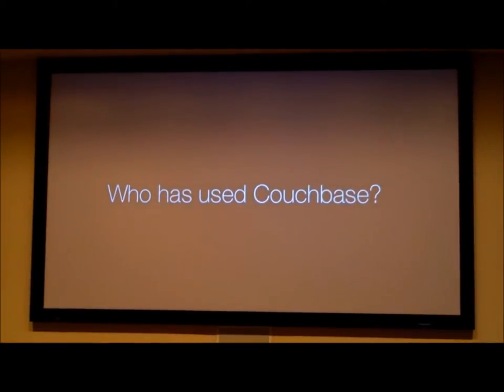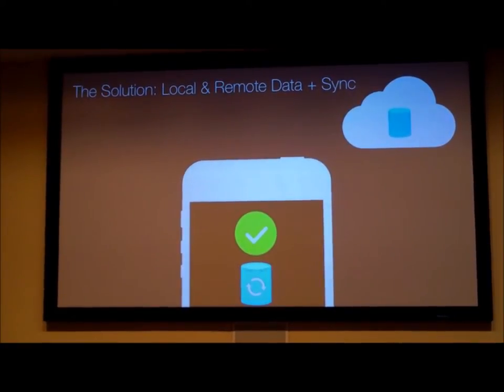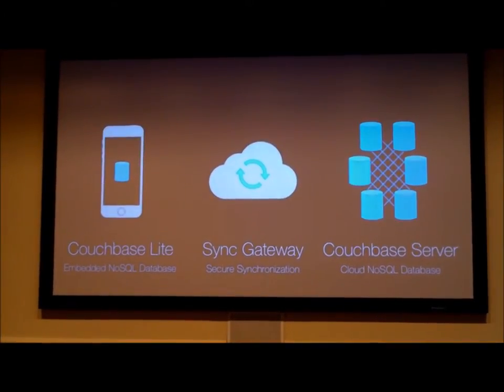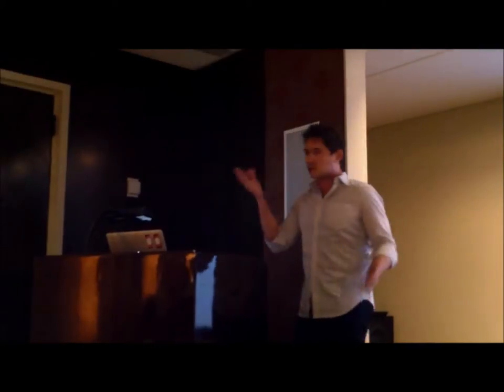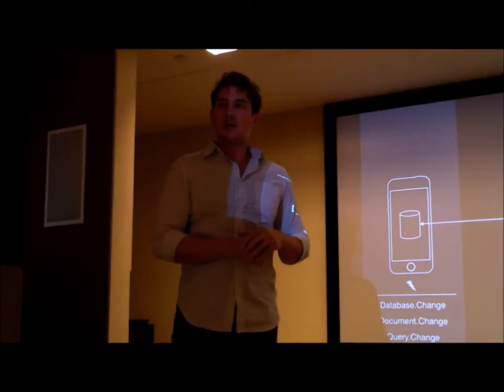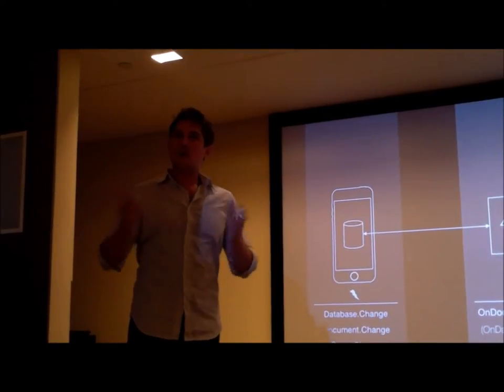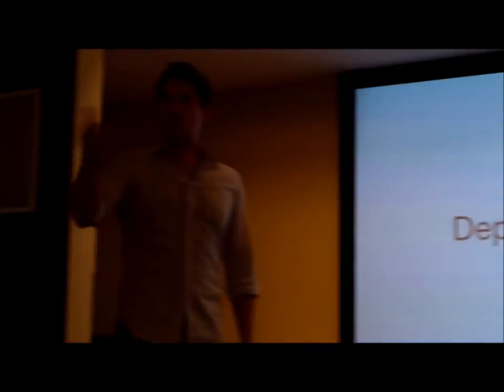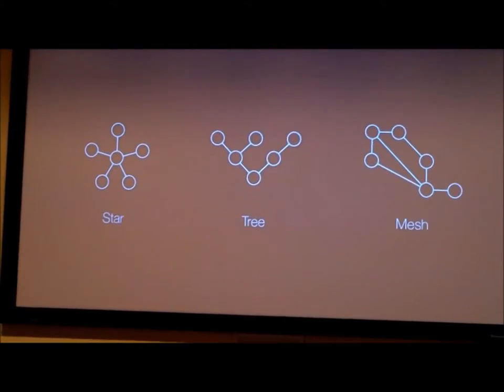Couchbase Mobile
Wayne Carter and Ali LeClerc give and introduction to Couchbase Mobile at Couchbase LIVE in New York